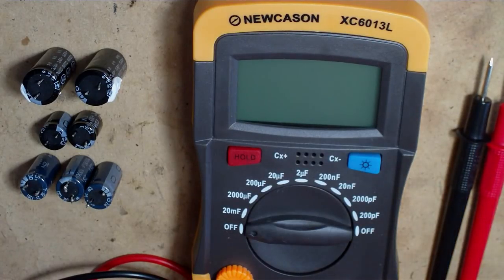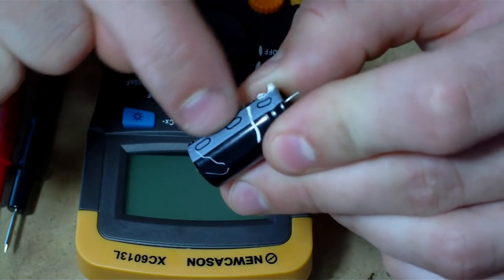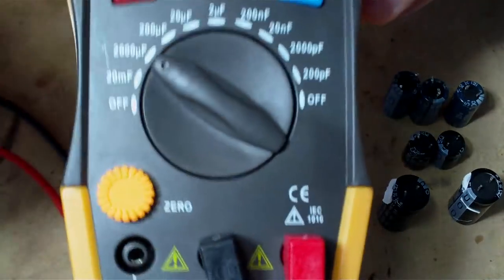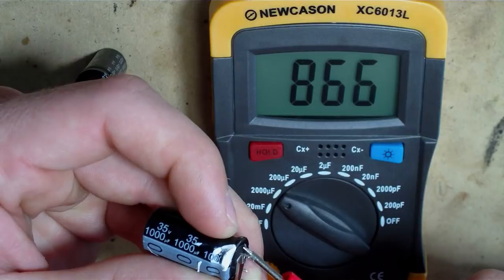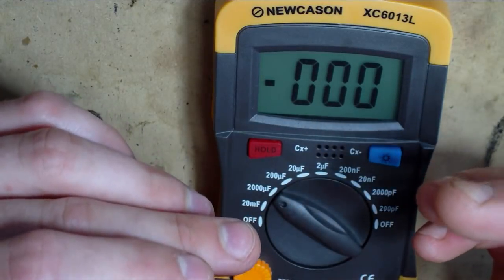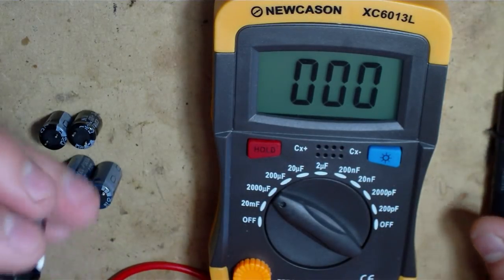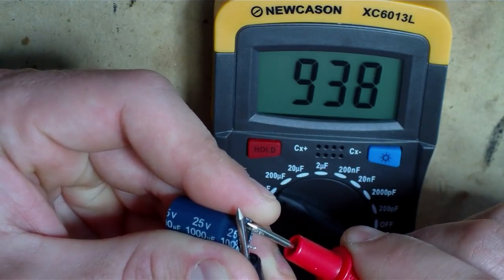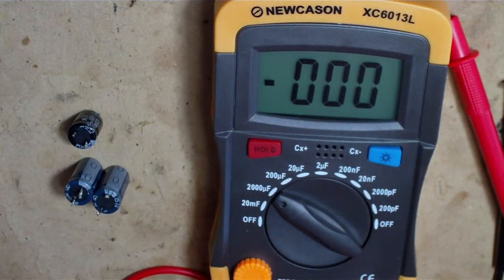How To Test A Capacitor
Detail Instructions on How To Test a Capacitor properly with a digital capacitor meter.

🛒Capacitor Meter